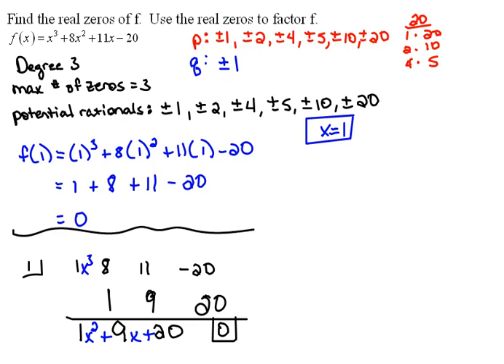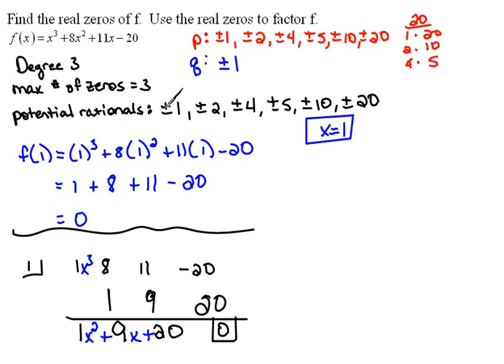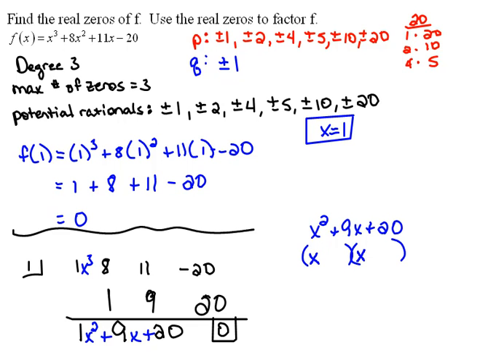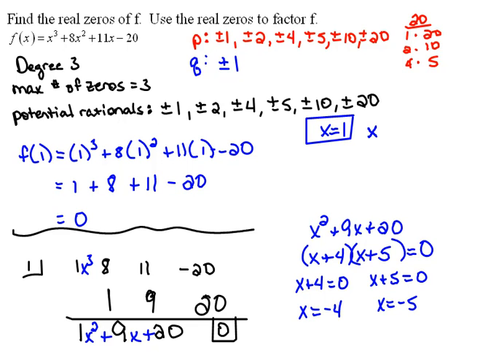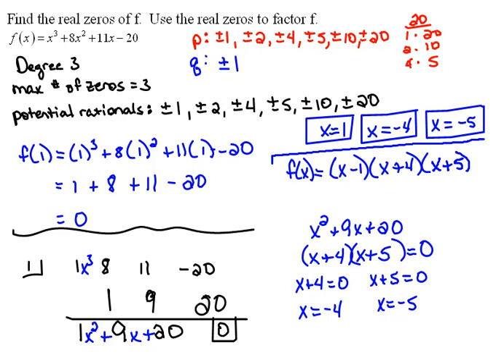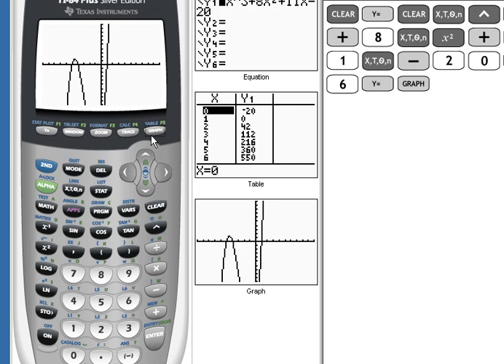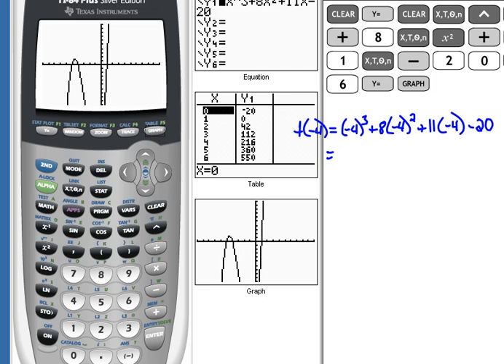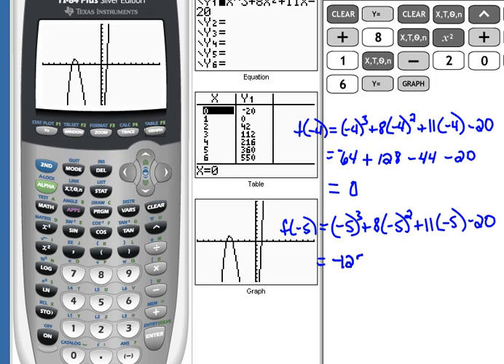Finding Real Zeros Using the Potential Rationals part 2 5.2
Finding real zeros